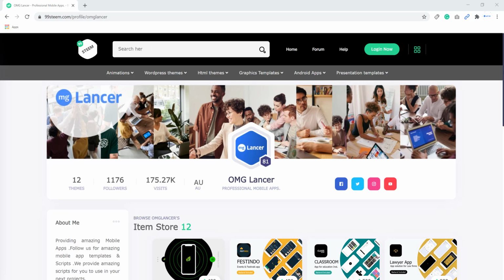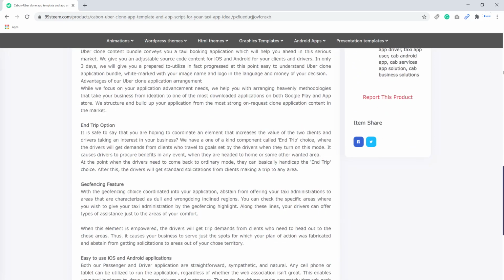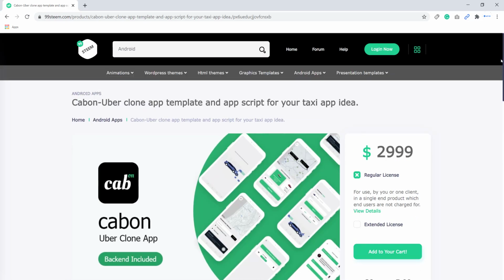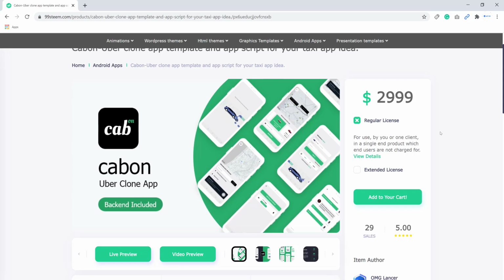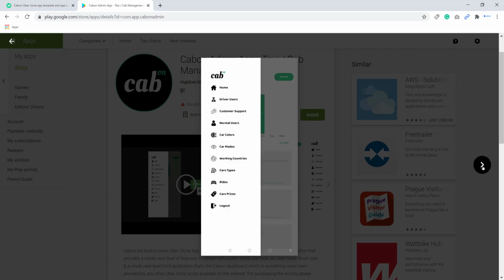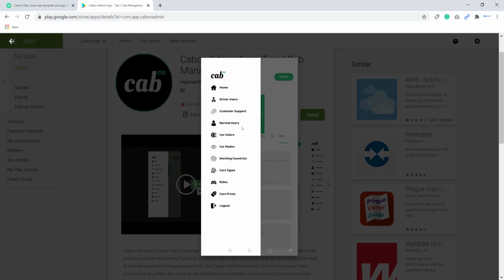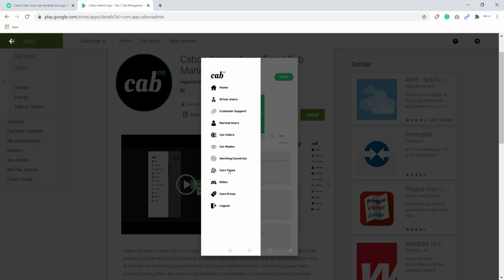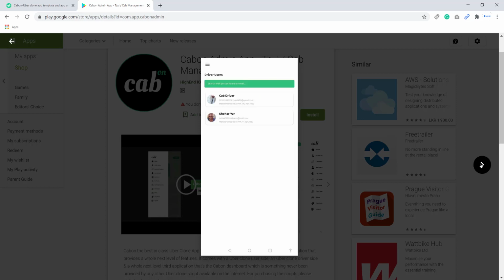Uber Clone App | Overview of Uber Clone app template/Script by Omglancer at 99steem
Uber Clone app template is a mobile app template by OMGLancer. It's a complete mobile app solution that gives you opportunity to run your own uber like app business within a day or so.

This app template is available for Android & can be provided for IOS if required. The app mainly consists of 3 main parts.

- User App
- Driver App
- Admin App

Now, User app is the app that your users can download to book a ride & pay for the ride, it gives them an opportunity to be able to track the driver on the map while the driver is on the move. The user can share his ride details with a friend or family so that he knows he's safe while he's riding. Users can pay either cash or with a any debit or credit card to the driver. The user has a review profile where all the reviews he has got from other drivers come, with a rating.

Uber Clone Driver application consists of a fully powered app solution where drivers can get the ride notification along with the passenger ratings etc, the driver can accept or reject the ride & driver can also see the user location, then the driver can navigate to the user's place & can send a message or give a call.

The driver app also has a Wallet that enables the driver to see the balance he has got & the commissions & other details that he has paid.

It's a fully functional system that is ready to go under your business name.

Last but not least the Uber clone admin app allows you to manage both of your applications through a mobile-based admin panel.
A lot of features of this application are also mentioned above.